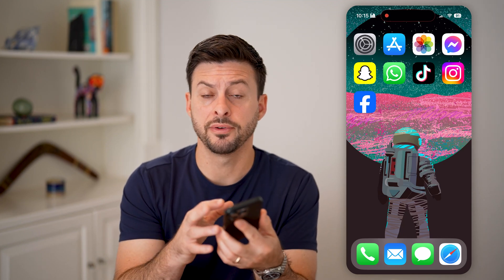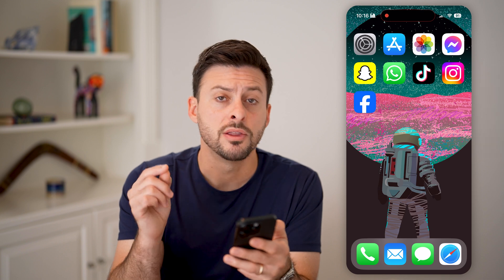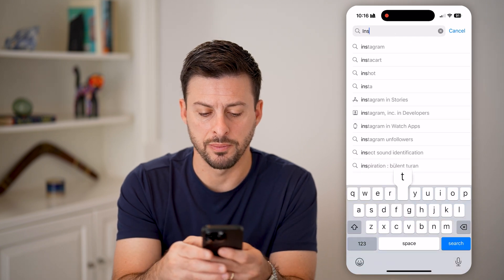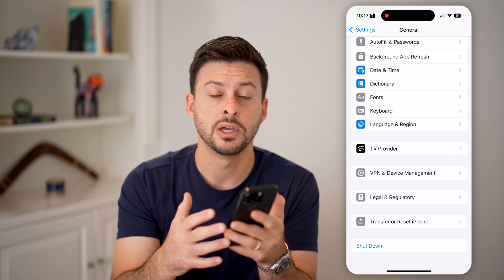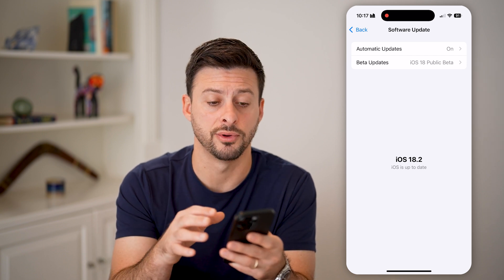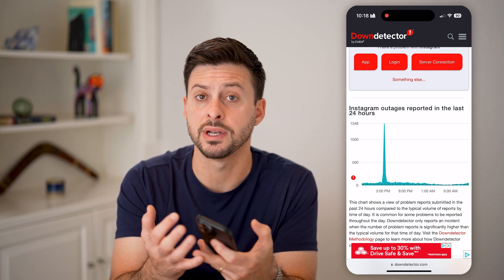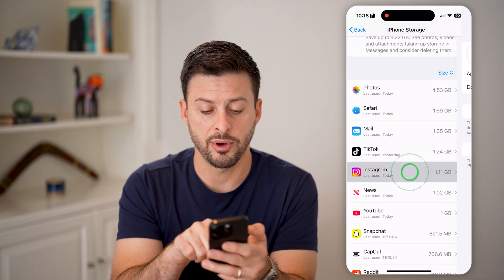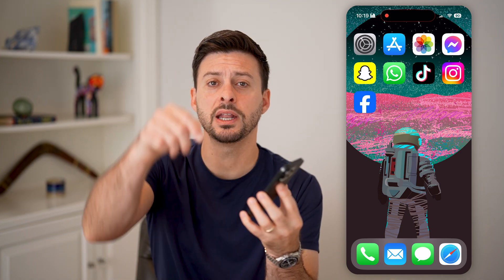How To Fix iPhone Apps Not Opening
Here's how to fix iPhone apps not opening on your device so you can troubleshoot what issues are keeping you from using applications.